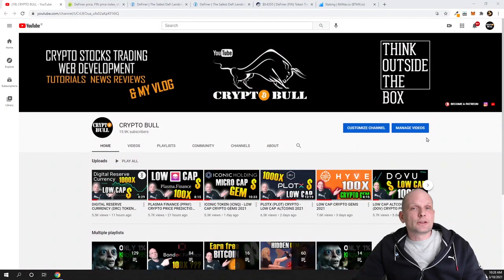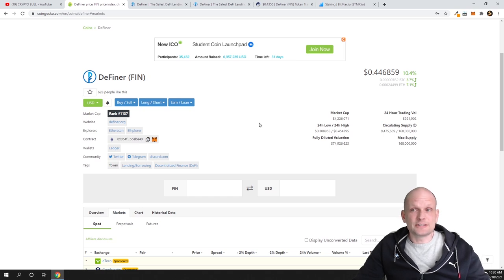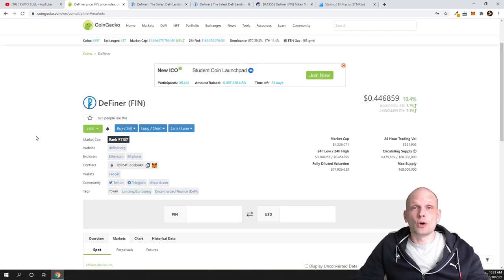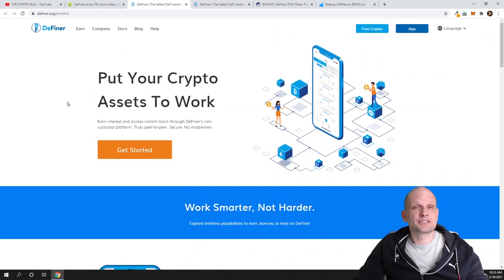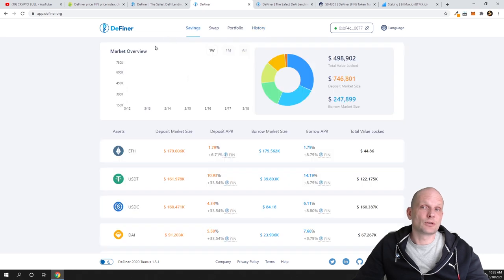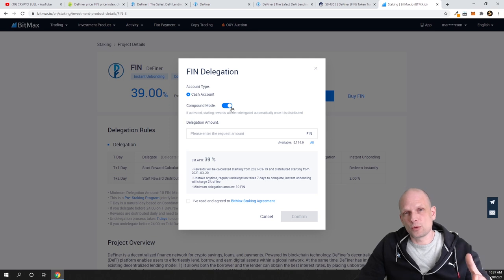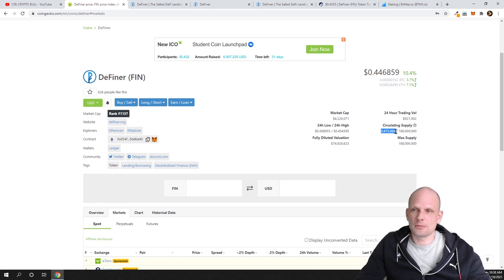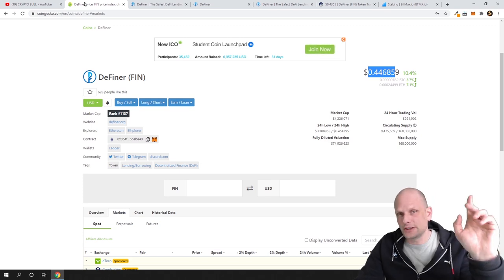SUPER LOW CAP CRYPTO GEM DEFINER (FIN) PRICE PREDICTION 2021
Bitcoin:  3MLbRm9RXomYQMFypbMNUsjG8L5TMJ1N2Q
Ethereum:  0xbF4c21a0004E55f41a45e85a0b714DE27C170077